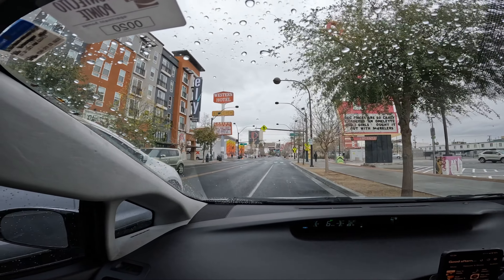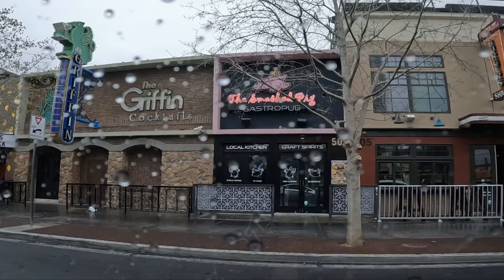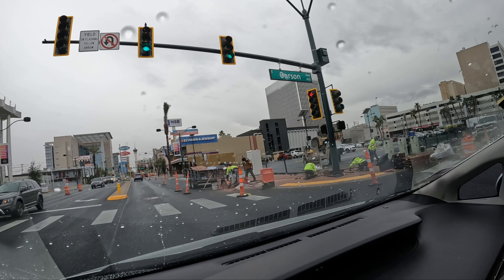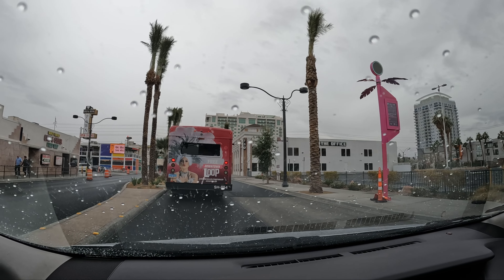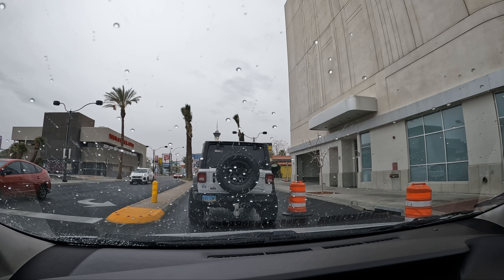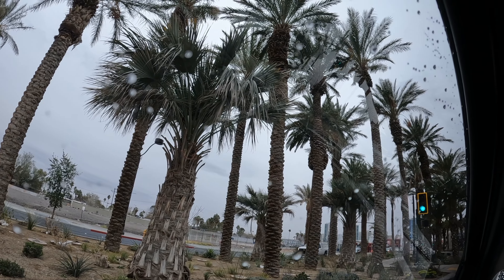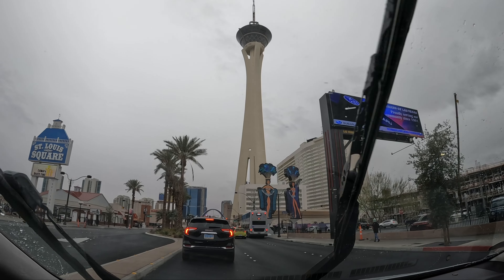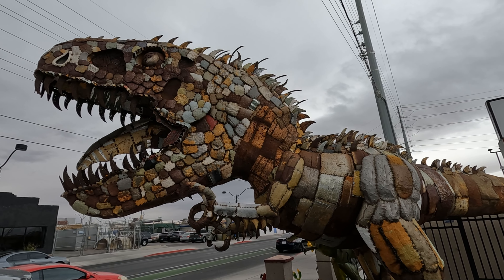Las Vegas Today - Rain in the Forecast 🌧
Las Vegas Weather is rainy. Let's take a trip down the strip.
💚 Click Like!
Best Travel Luggage on Amazon
Las Vegas Movies to Watch
Showgirls
Fear and Loathing in Las Vegas
Oceans 12
Hangover
Vegas Vacation
What Happened in Vegas
➤ LAS VEGAS EATS AND DRINKS CHEAT SHEET ON THE CHEAP!

➤  What are Some of the Best Steak Houses in Las Vegas?

➤ 15 Worst Tourist Traps to Avoid in Las Vegas!

➤ Everything You Need to Know About Omega Mart at Area 15 in Las Vegas!

➤ 10 Thrilling Ways to Move Around in Las Vegas!
Here we will show you around Las Vegas with the coming changes that are happening here with News, Walk-Thrus, Tips, Tricks, and other Las Vegas content.